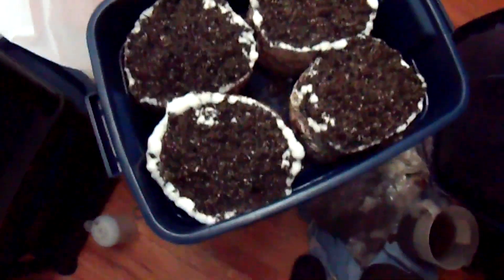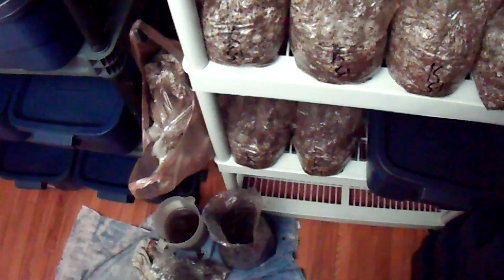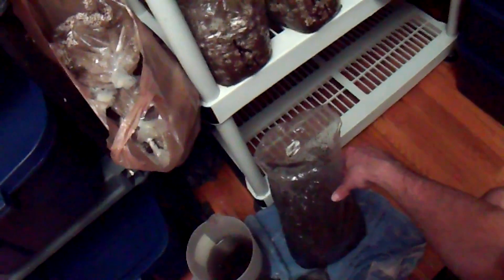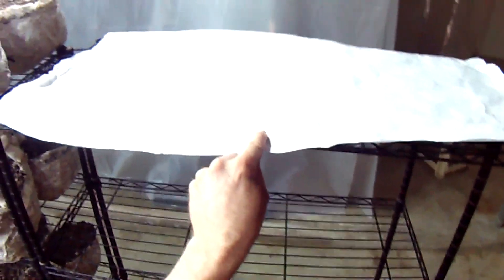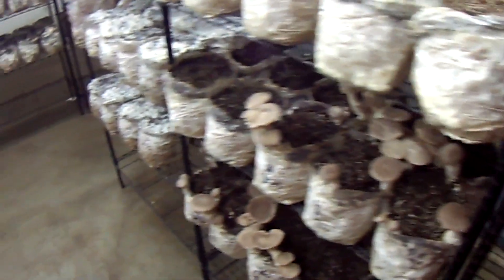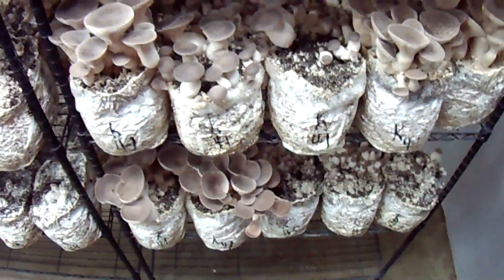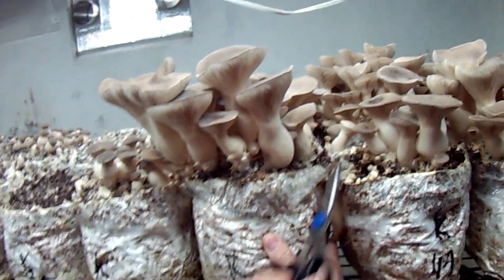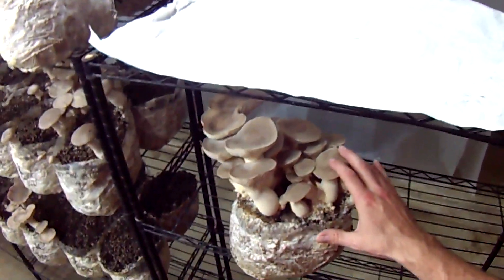Mushroom Adventures Episode 19 Part 4 -- Casing to Increase Mushrooms